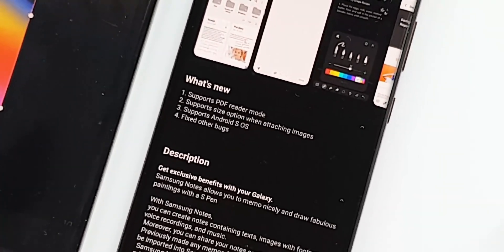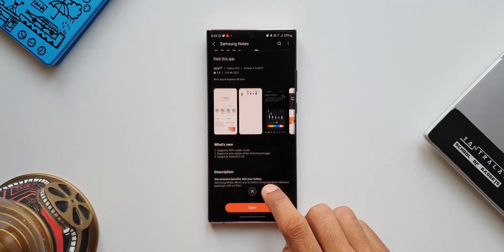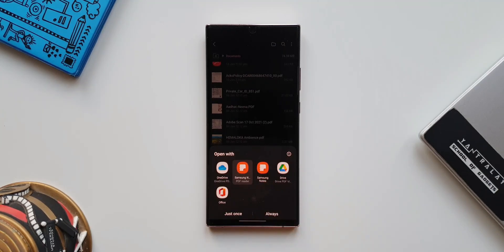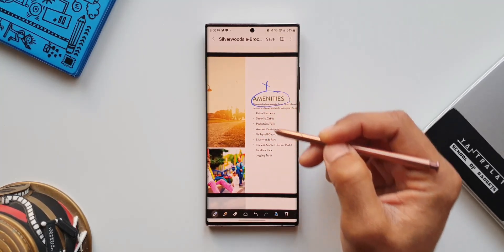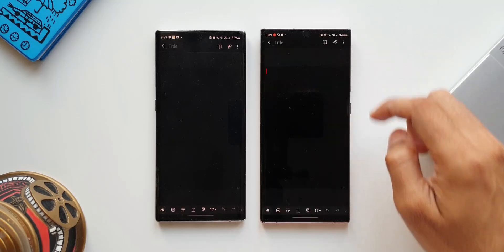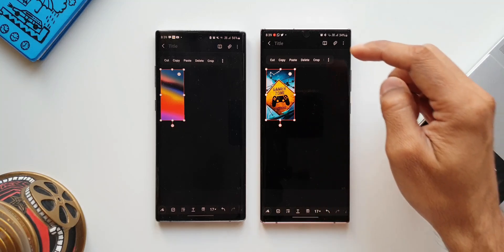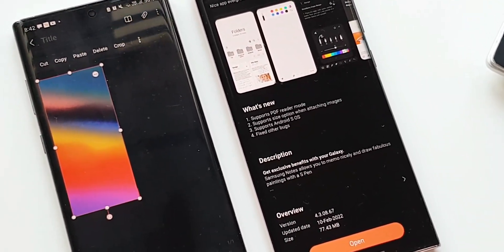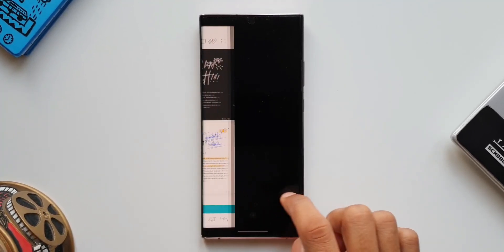New update for Samsung Notes app adds new features ! - One UI 4.0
Here we have an all new updates received for Samsung's note application which adds some cool new features !

5 One UI 4.0 features which did not make it to Galaxy S10 series & Note 10 series
7 hidden app icons in settings menu on One UI 4.0, One UI 3.1, One UI 3.0